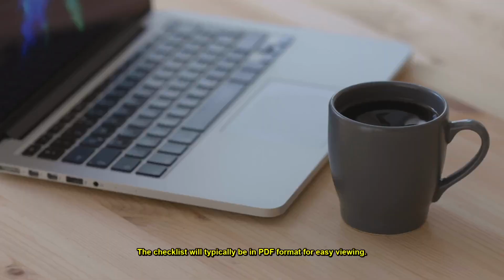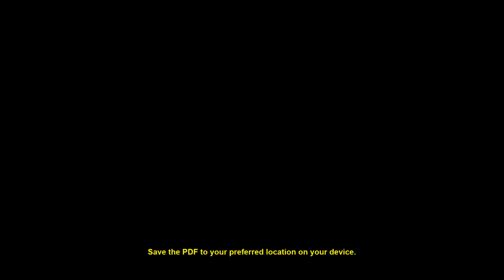How to download landing page checklists from Unbounce - Beginner Guide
In this beginner-friendly guide, learn how to effortlessly download landing page checklists from Unbounce to enhance your marketing strategies. This step-by-step tutorial walks you through the entire process, ensuring you have the essential tools to create high-converting landing pages. Whether you're a novice or looking to refine your skills, this video has you covered!